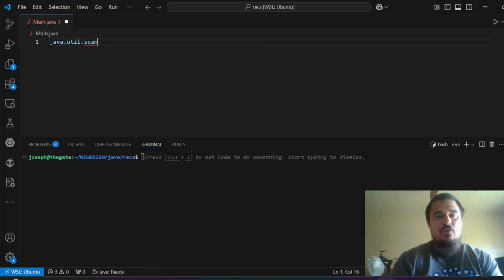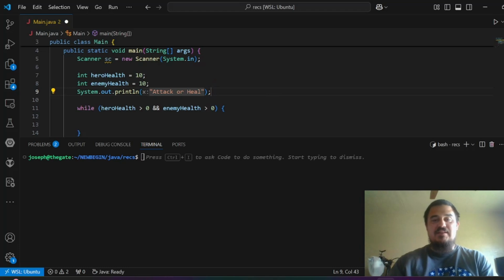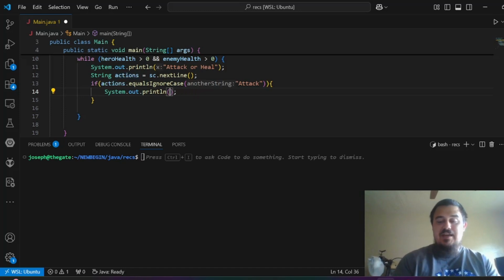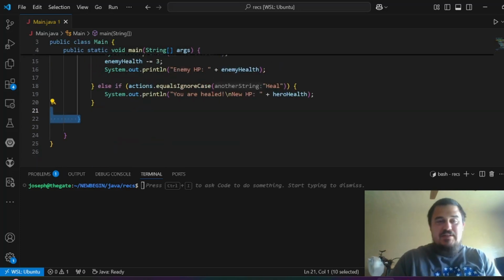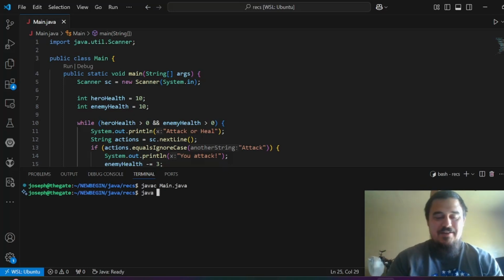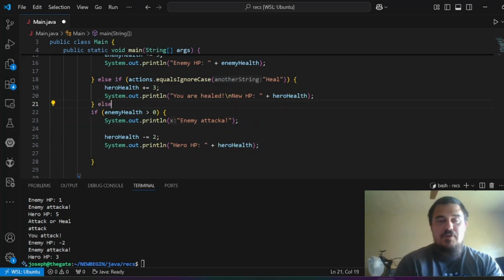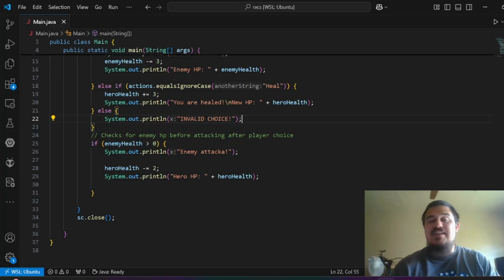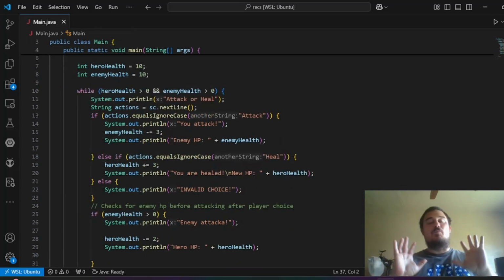Let's Make Mods for Minecraft Ep.3 - Game looping with While Statements - Make a Terminal Mini Game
This will be a series where you can learn how to write java code and create programs while moving toward modding Minecraft java edition. If you have ever wanted to get into programming or even just wanted to create something new within Minecraft, then this series is for you! I start from the beginning because I am not very familiar with Java which means you have a great introduction into Java and its syntax while I adapt to the language.